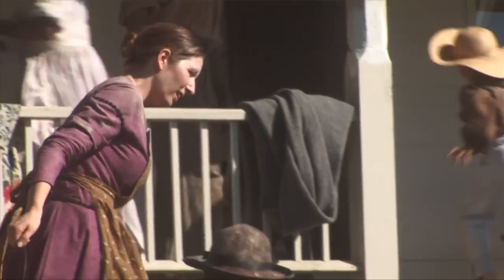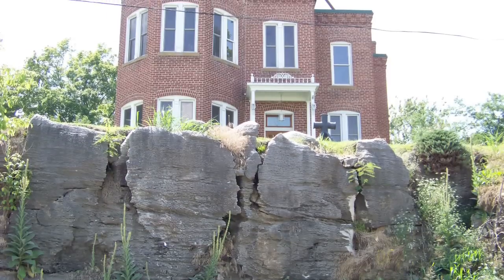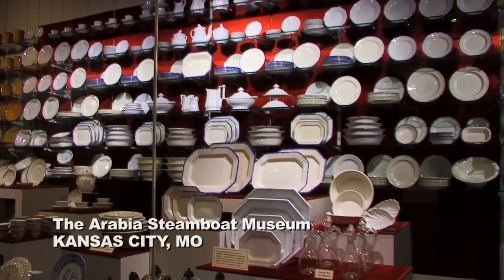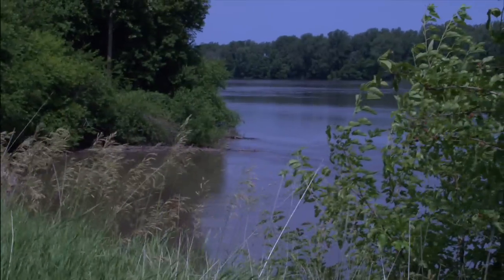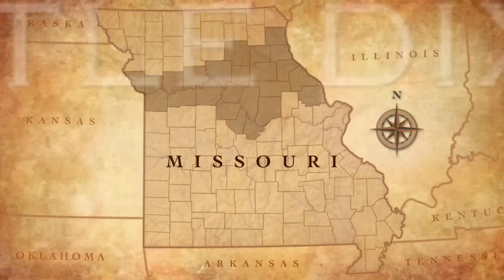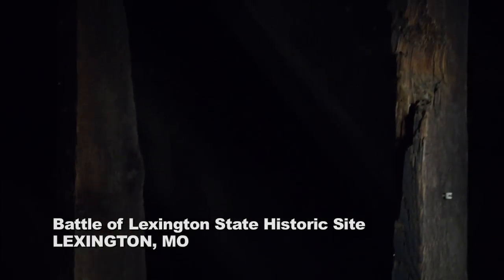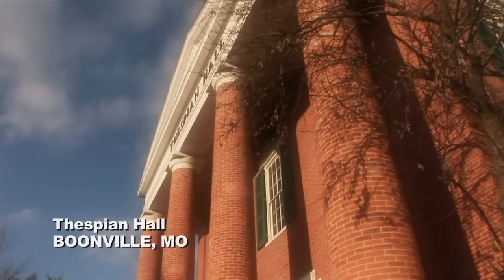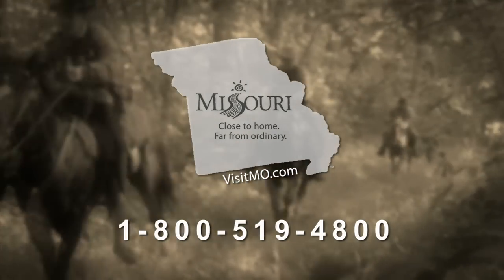Life in Missouri During the Civil War Era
No one living in Missouri in the 1860s escaped the touch of the Civil War. Today, the lives and lifestyles of everyday Missourians are on display all across the Show-Me State. From Wornall House in Kansas City to Thespian Hall in Boonville, you can tour original structures and see how people lived during that turbulent era in American history. or call for a copy of your Official Travel Guide